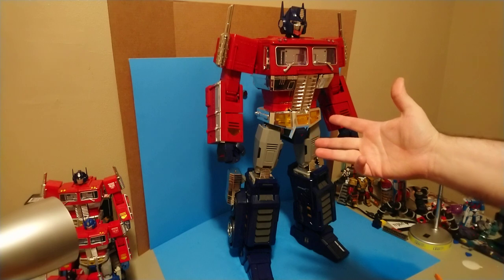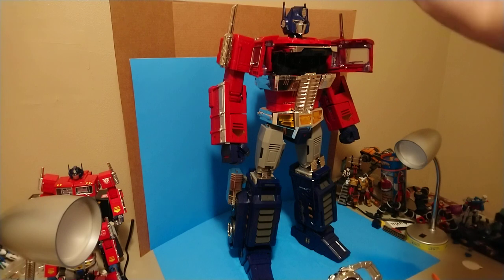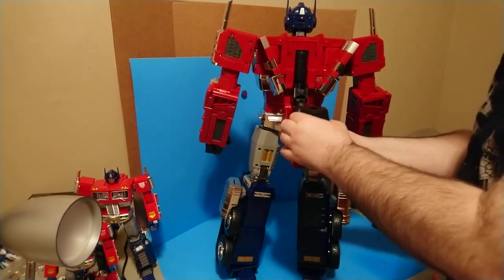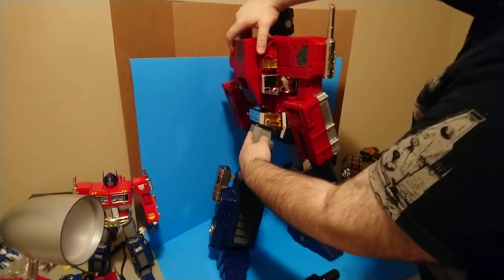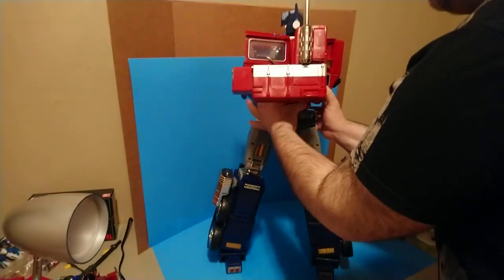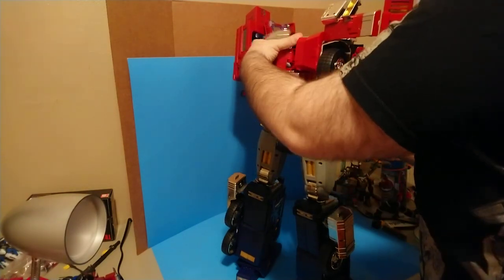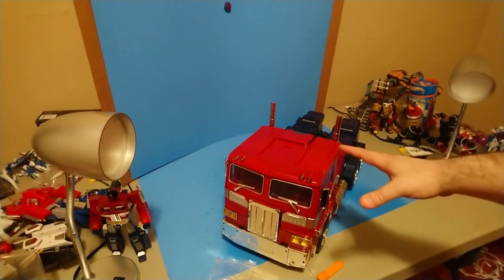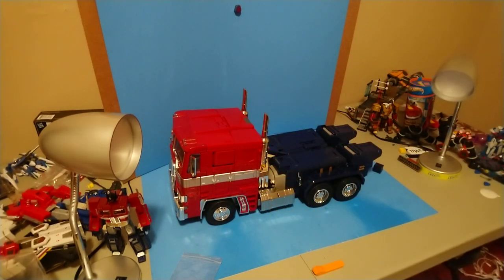Lewin Resources Atlas Review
HUUUUUUUUUUUGE!